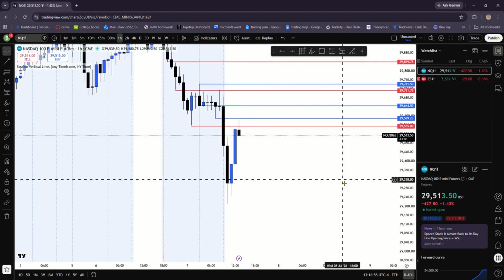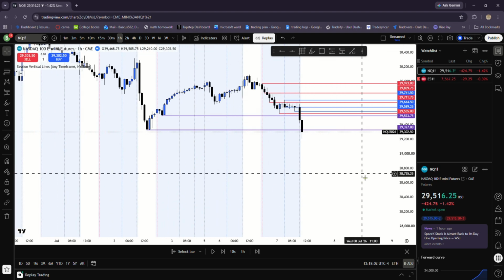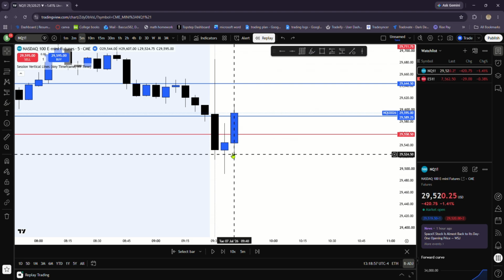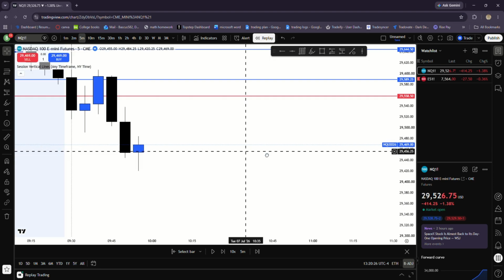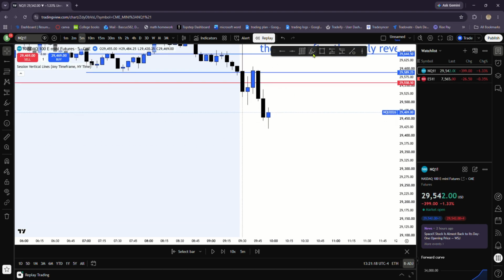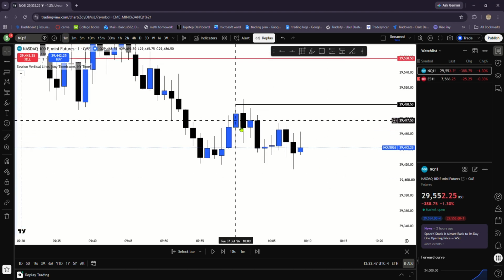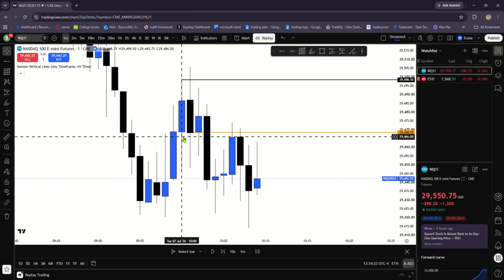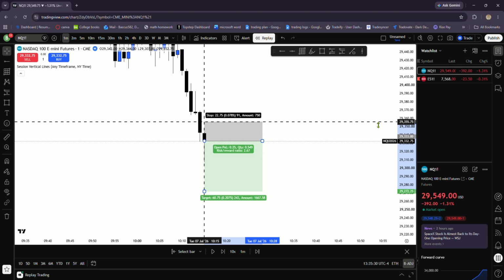$10K in 30 Seconds? Here's the Setup.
Here's a full breakdown of one of my favorite A+ trading setups.

I'm a profitable futures trader, and on this channel I'm documenting my journey while breaking down the exact trades, mindset, and risk management principles that have helped me become consistently profitable.

In this video, I explain why I took this trade, what I was looking for before entering, how I managed risk, and the lessons you can apply to your own trading.

My goal is to simplify trading, help you avoid common mistakes, and show you that profitable trading doesn't have to be complicated.